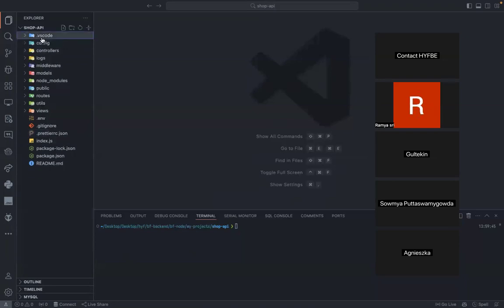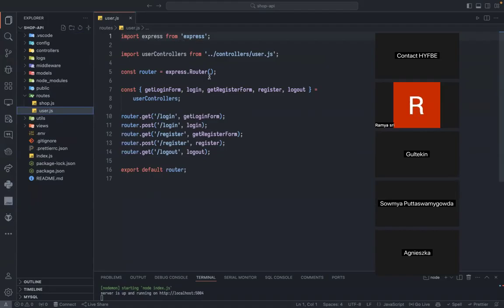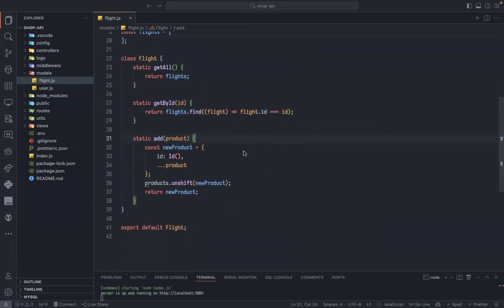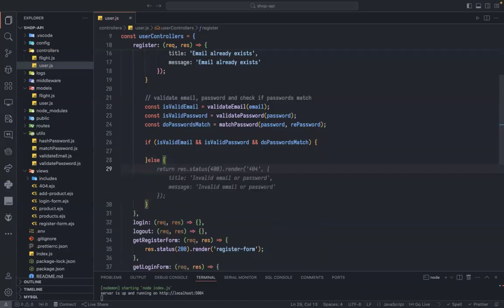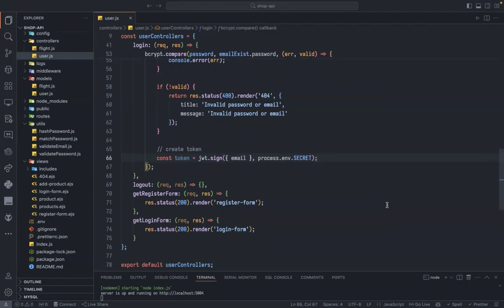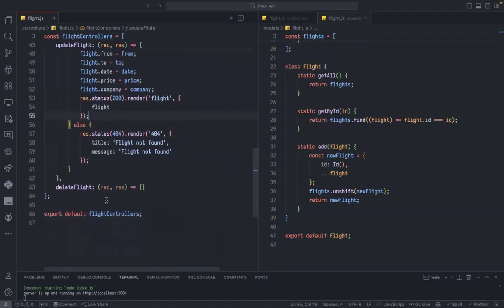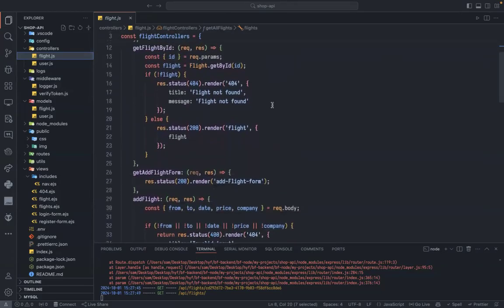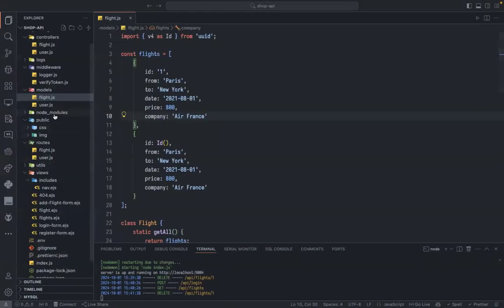bf 2024 nodejs 11